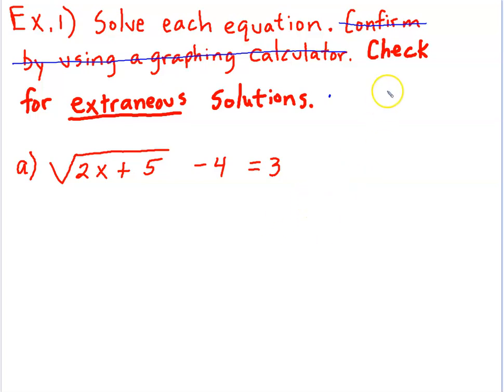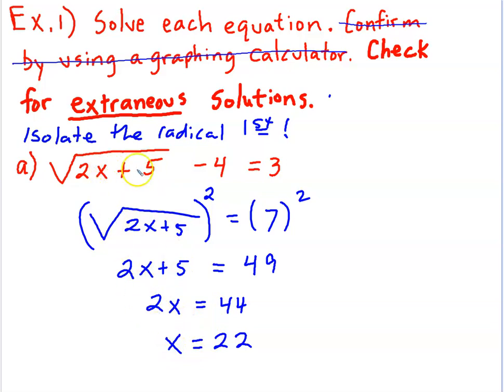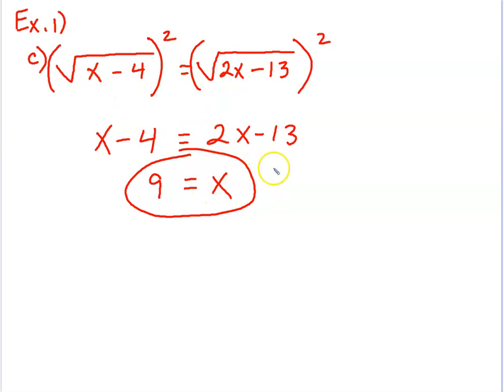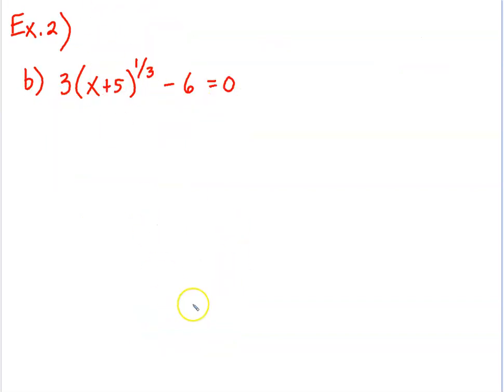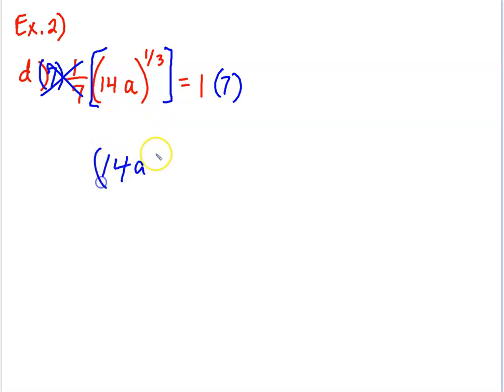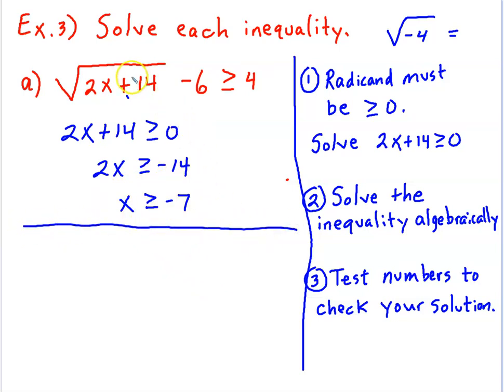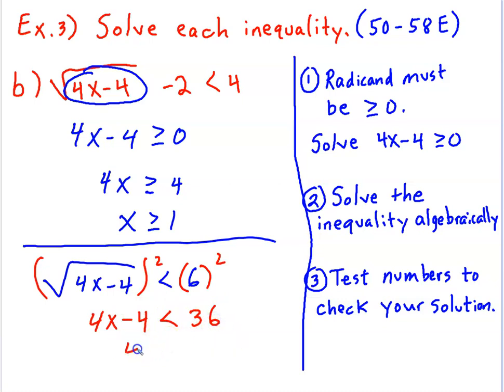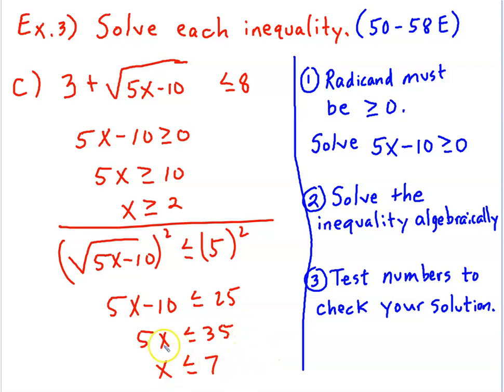Lesson 5 6 Class Notes CP updated 2022